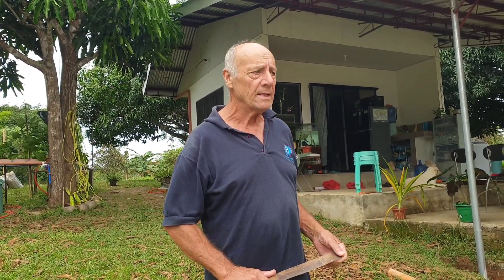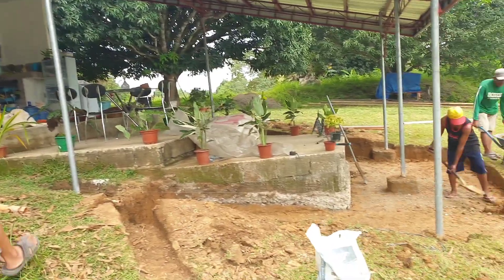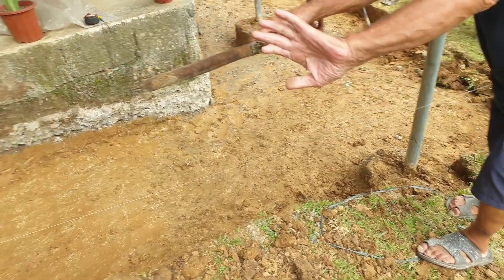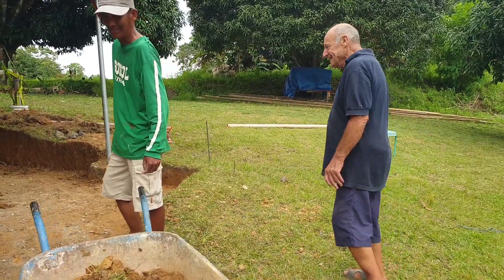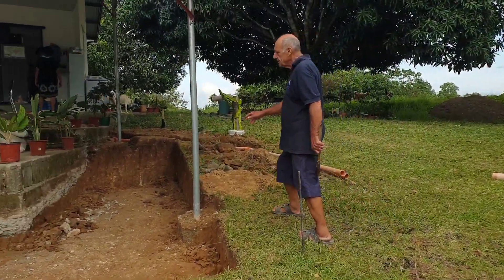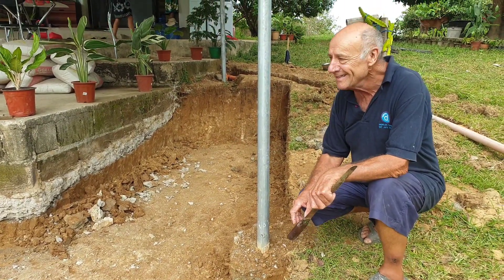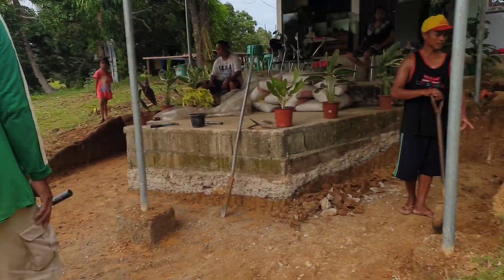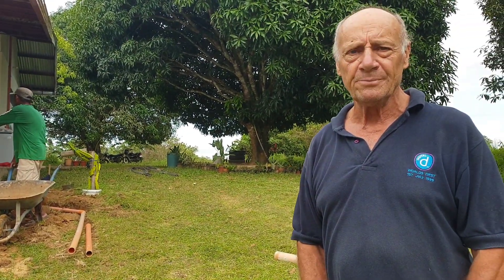MICHAEL'S PLANS FOR HIS FISH POOL